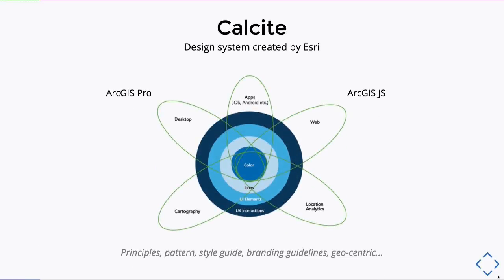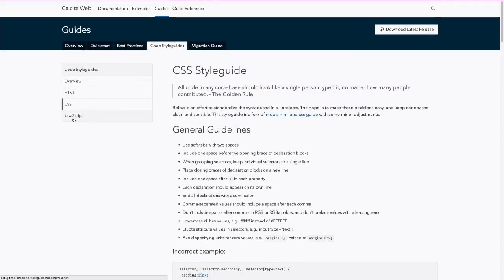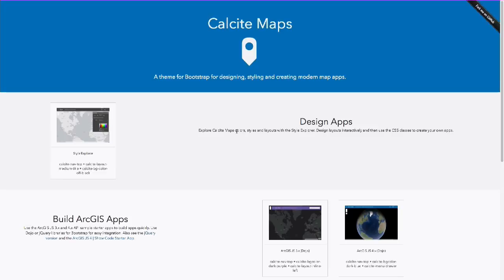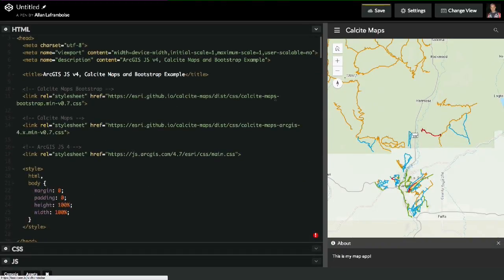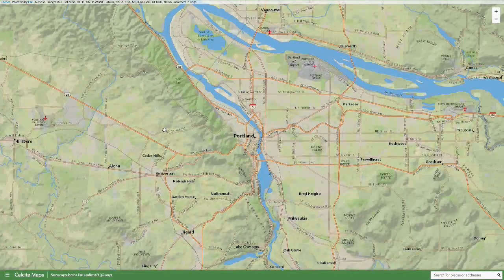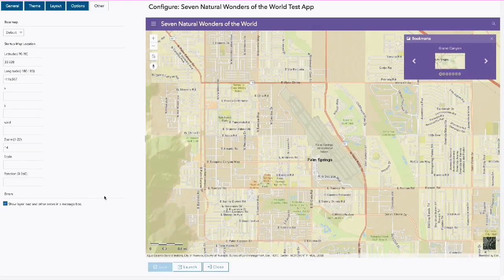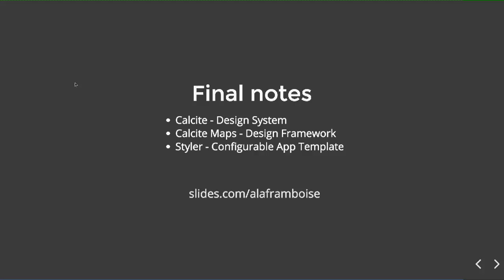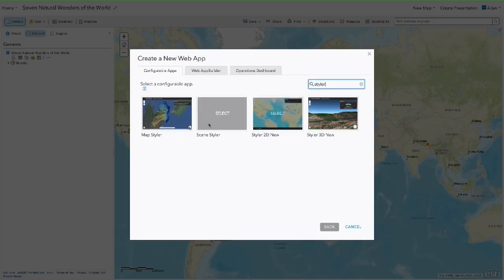Designing Apps with Calcite Maps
Calcite Maps is a new map app development framework built on top of Calcite and Bootstrap. Join us to learn what the framework is and how you can leverage it to quickly develop custom web and mobile mapping apps. Key map app design concepts stemming from the Calcite project, the new Styler app template, and the ArcGIS JavaScript 4.x API will also be covered.